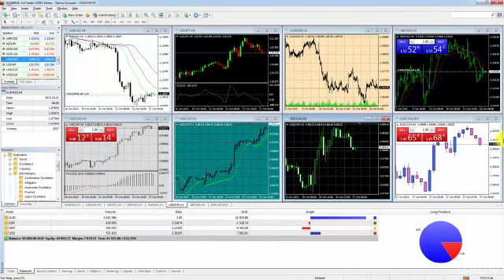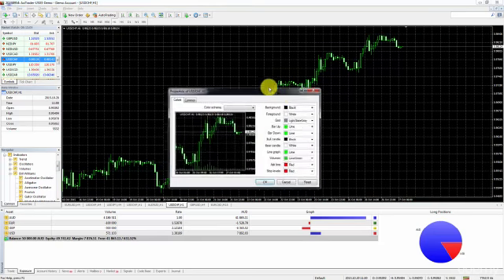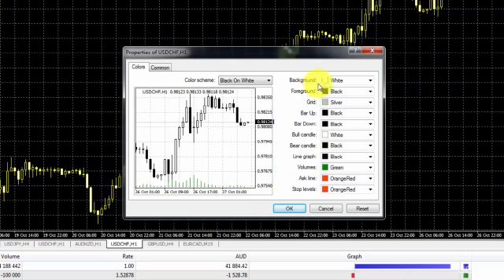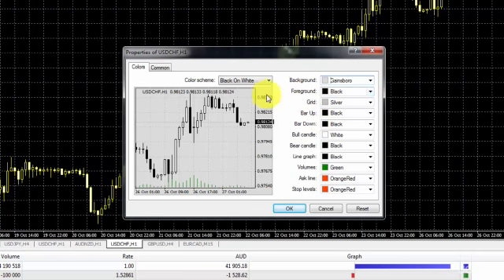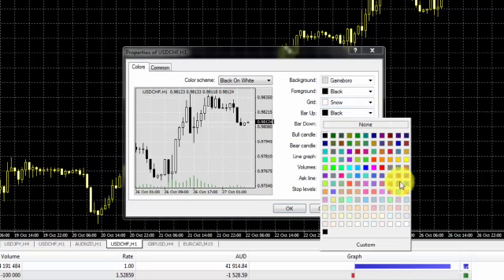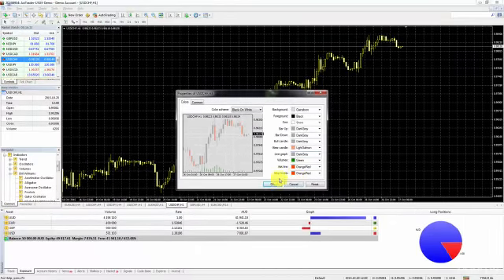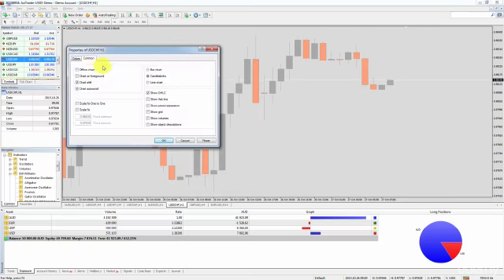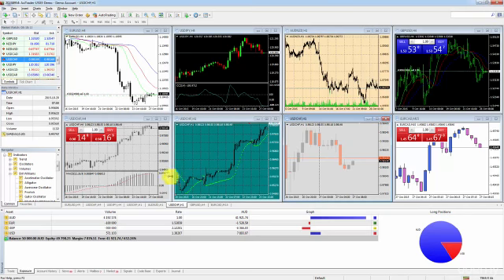Forex Basics (26)